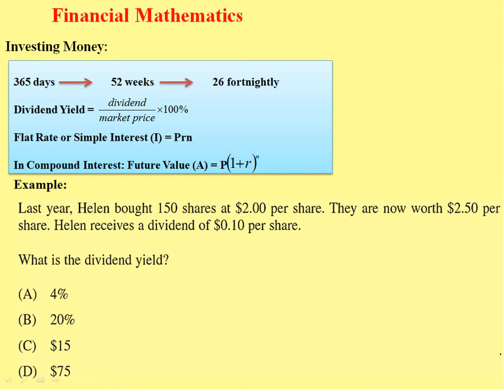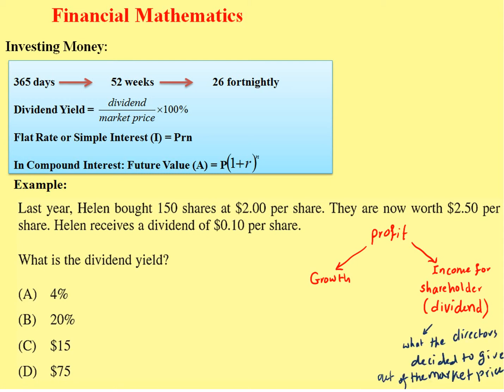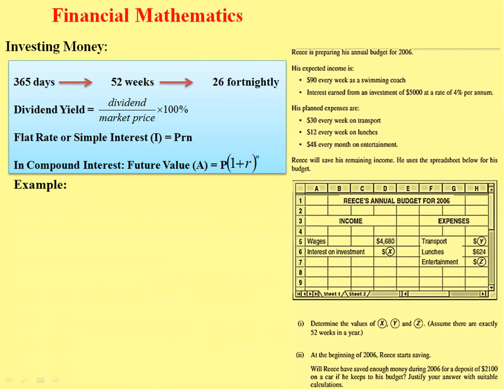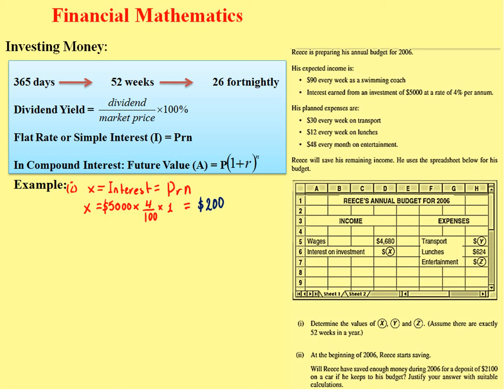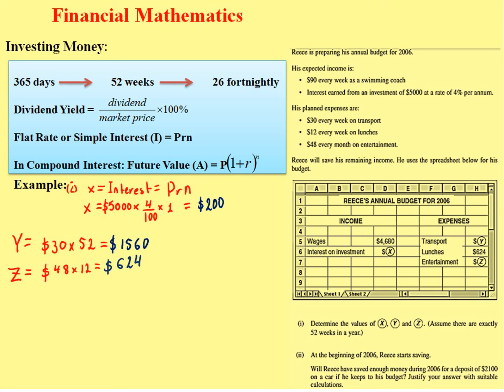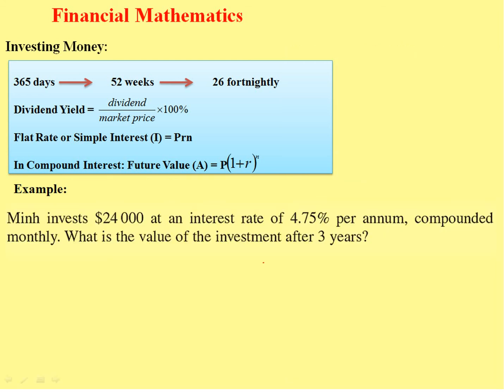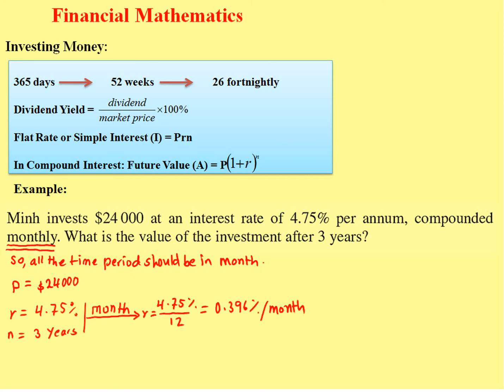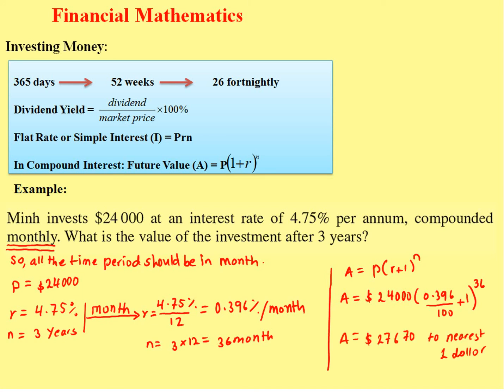Investing Money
General Maths Financial Mathematics. Good Luck